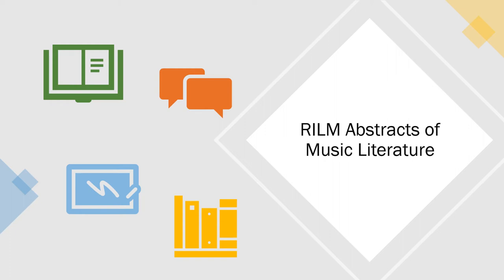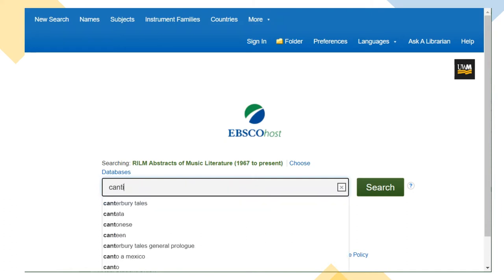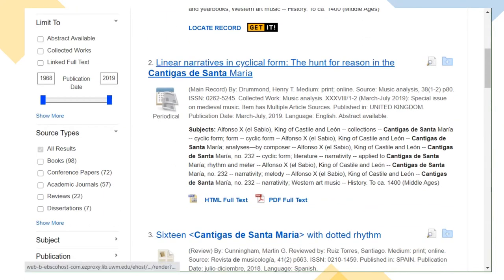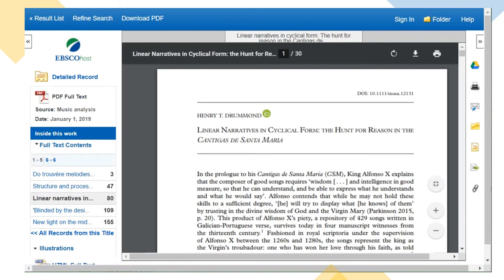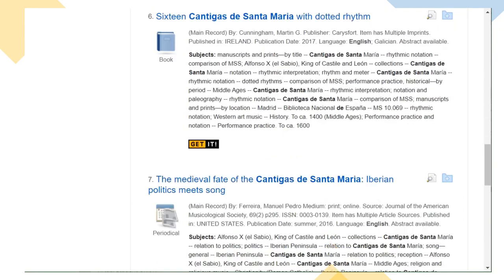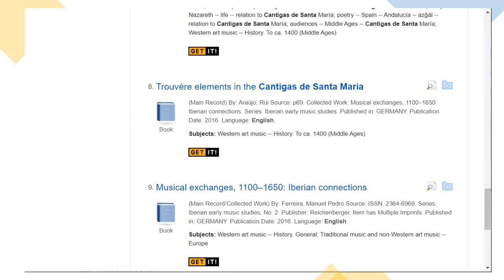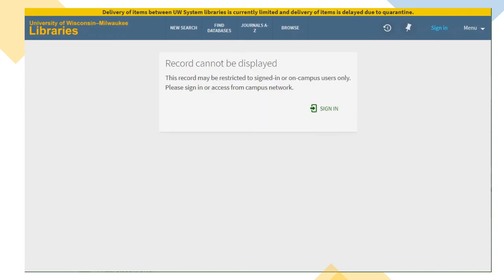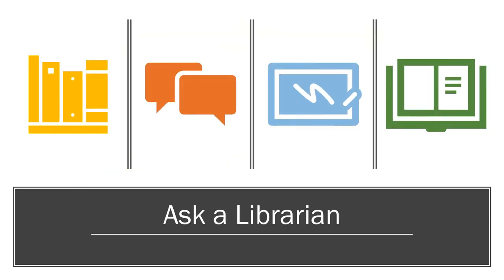RILM Abstracts of Music Literature